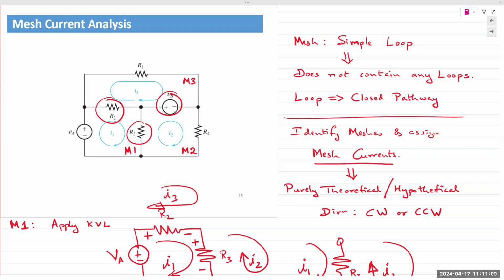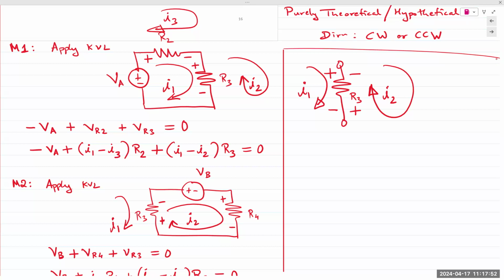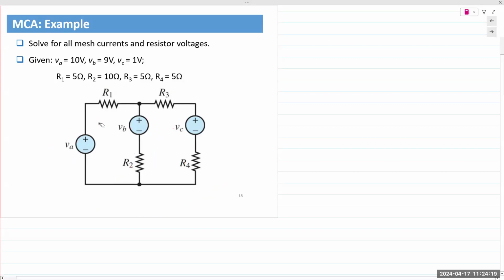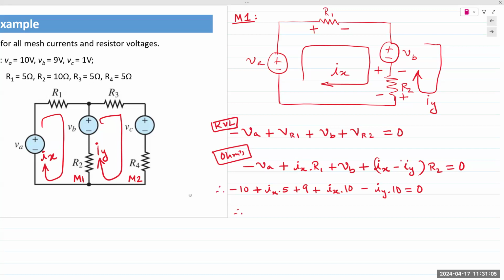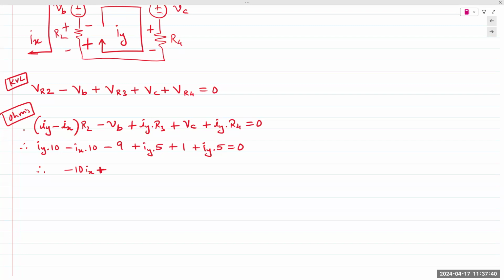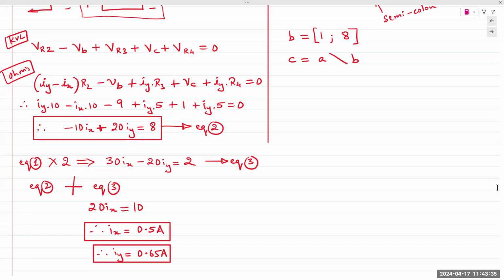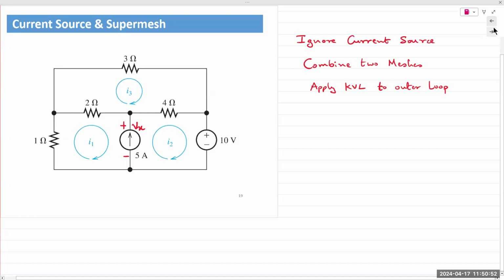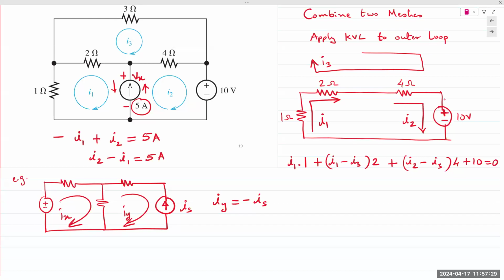EE 201-04 - Lec 07 - 2024_04_17 - Ch. 2 MCA